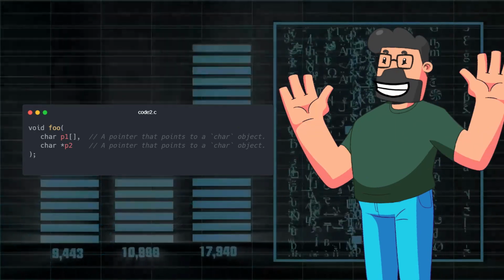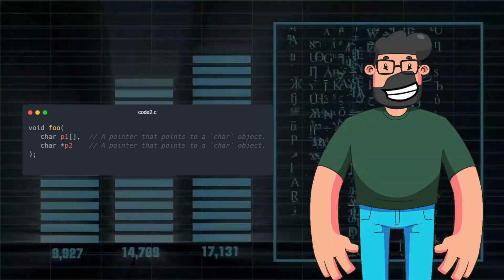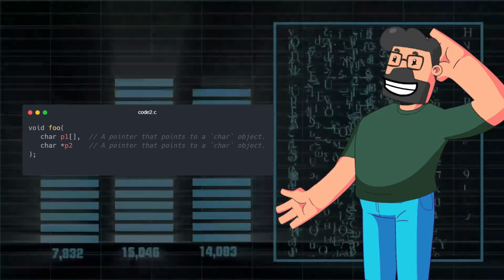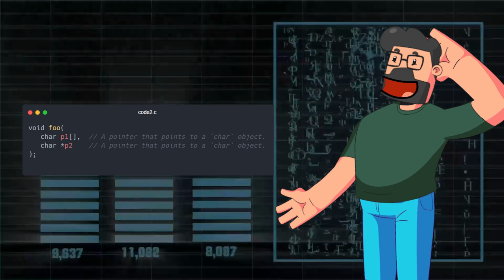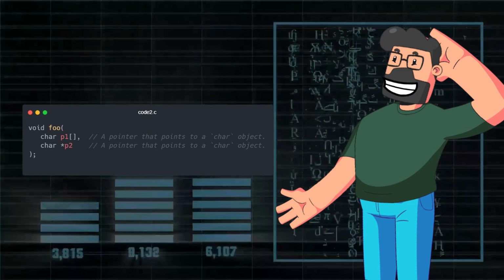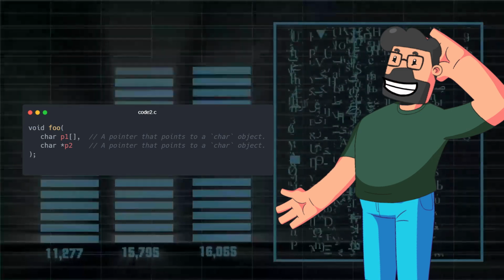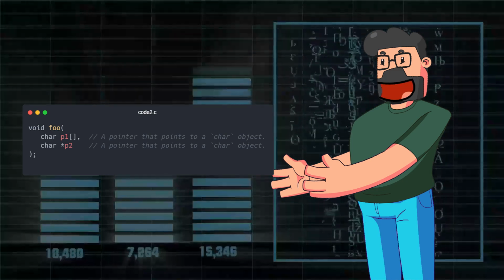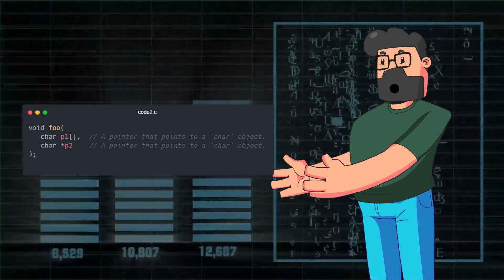The Advantages of Pointers Over Arrays in Function Parameters by K&R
In this video, learn about "The Advantages of Pointers Over Arrays in Function Parameters by K&R". Why does K&R say that pointers are preferable to arrays as function parameters? Find out now!

✅ VIDEO INFO:
00:00:00 - Exploring C pointers for code clarity.
00:00:27 - Arrays vs Pointers in C distinction.
00:00:58 - Use 'char *s' for clarity.
00:01:27 - Pointer efficiency in code performance analysis.

This solution would not have been possible without the contributions of users: Roee Zamir and ikegami